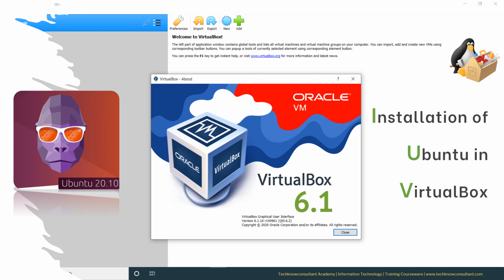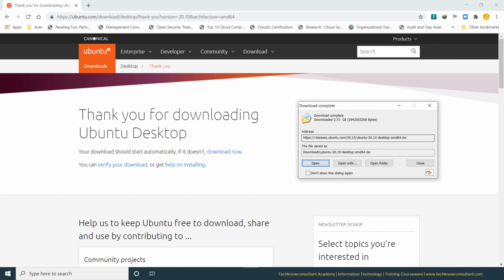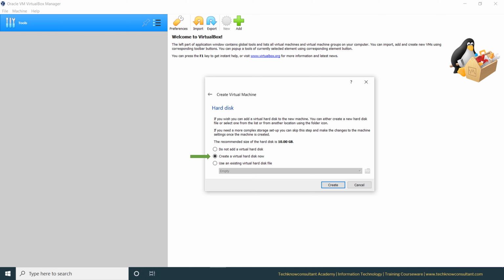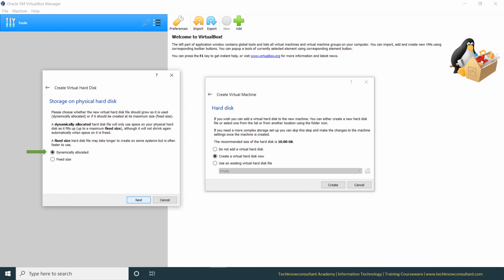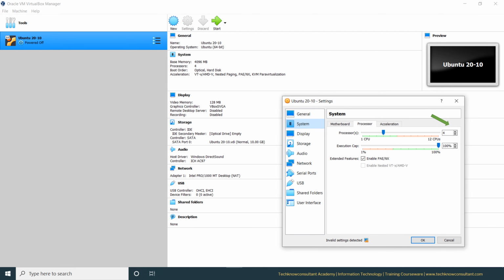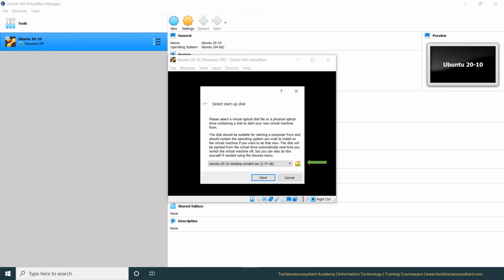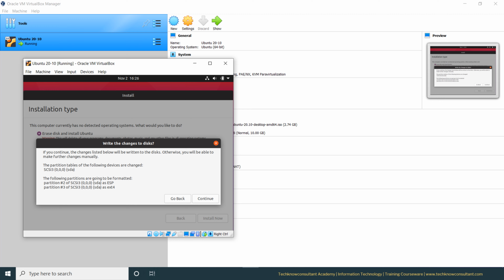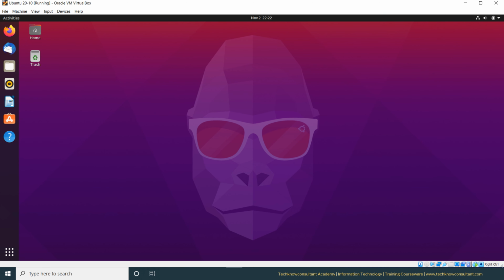How to Install Ubuntu Desktop on Oracle Virtual Box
VirtualBox is a software virtualization package that you can install on your operating system (just as you would a normal program). It supports the creation and management of virtual machines into which you can install a second operating system.

Ubuntu can be downloaded from the below address.